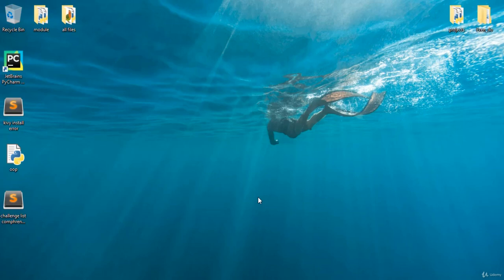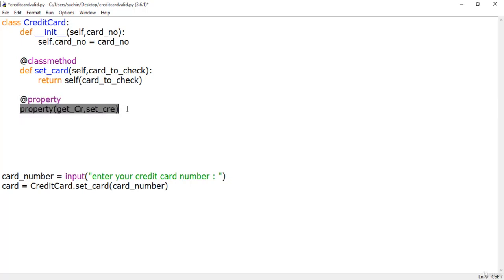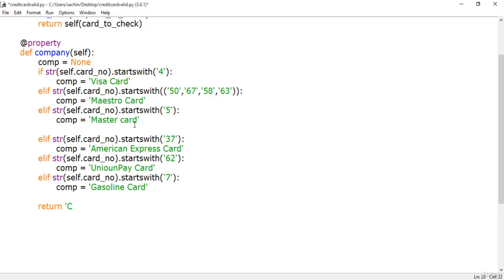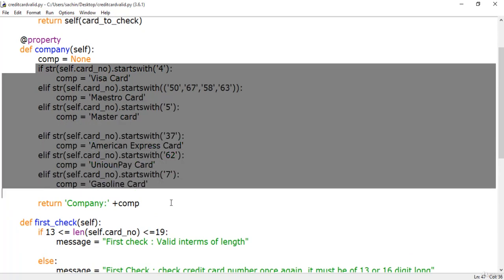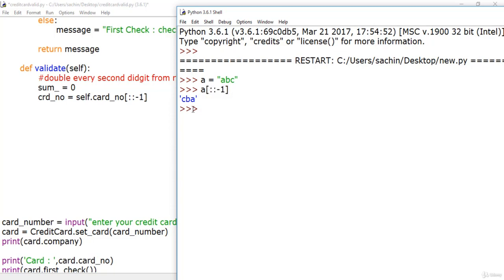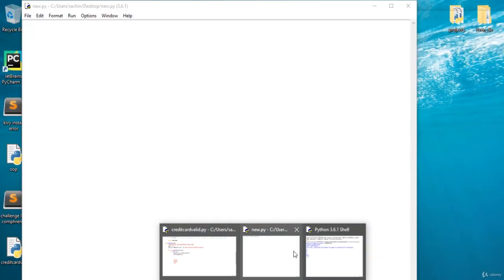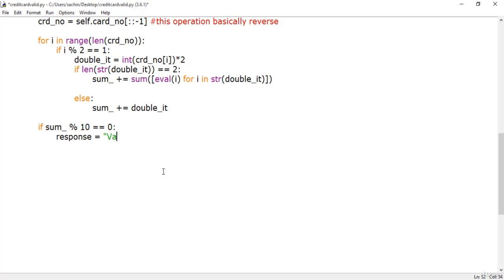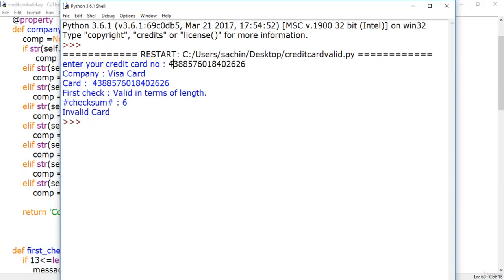Project Credit Card Validator in Python